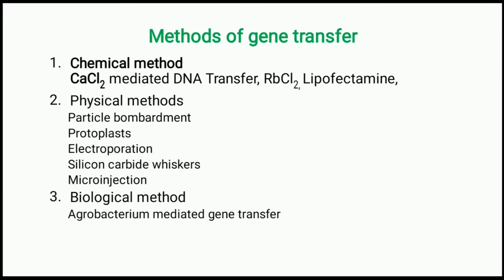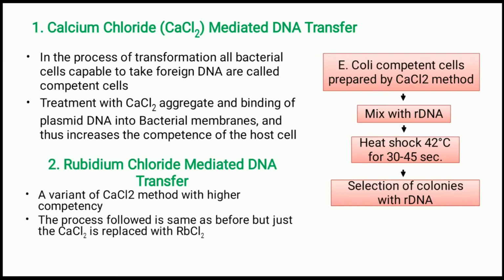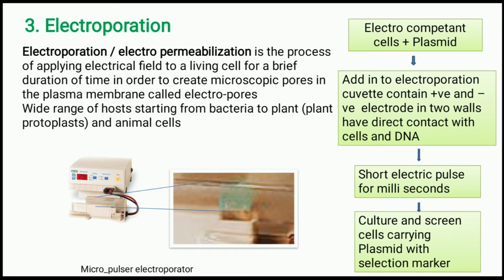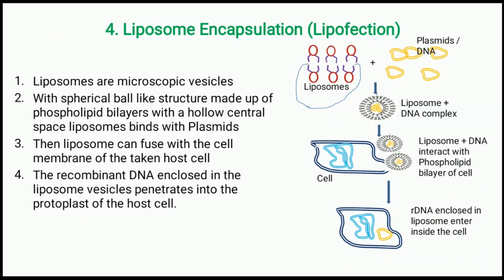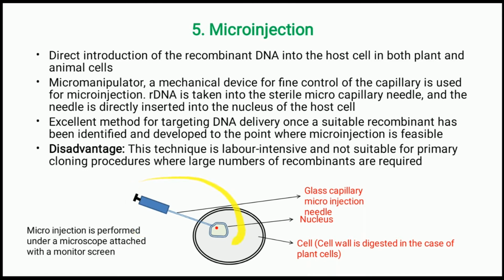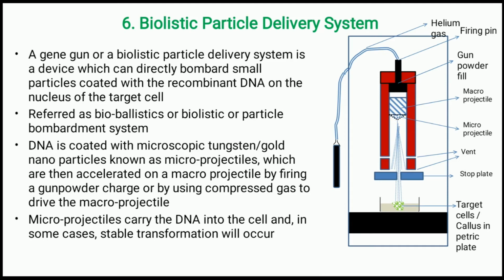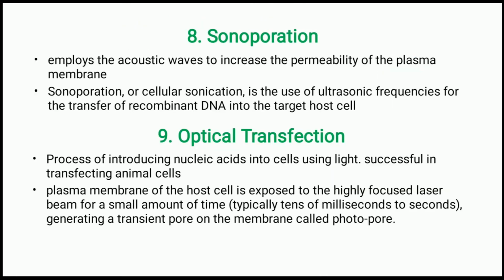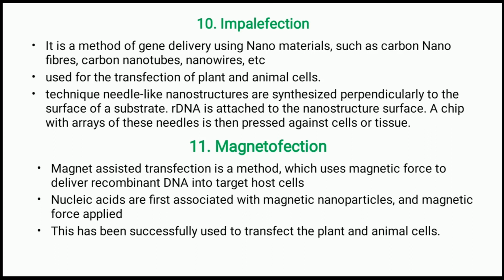Direct and indirect gene transfer methods part1: Microinjection, electroporation, genegun and others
Genetransfermethods
Chemical methodCaCl2  mediated DNA Transfer, Lipofectamine,
Physical methods
Particle bombardment
Protoplasts
Electroporation
Silicon carbide whiskers
Microinjection
Biological methods
Agrobacterium, …

Direct gene Transfer
 The term ‘direct gene transfer’ is used to discriminate between methods of plant transformation that rely on the use of Agrobacterium (indirect methods) and those that do not (direct method). Direct gene transfer methods rely on the delivery of large amounts of ‘naked’ DNA whilst the plant cell is transiently (rapidly) permeabilised. The main types of direct gene transfer methods will be considered in detail below. others, less reproducible methods are laser-mediated uptake of DNA, ultrasound and in plant exogenous application.
Particle bombardment
Electroporation
Polyethylene glycol (PEG) mediated transformation